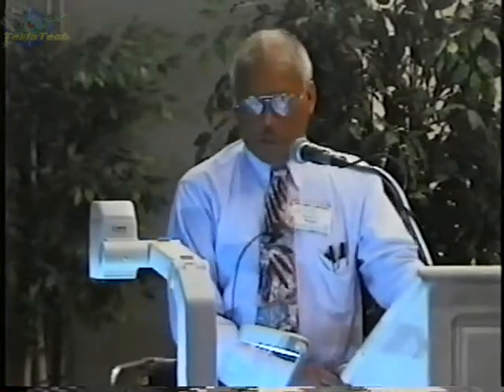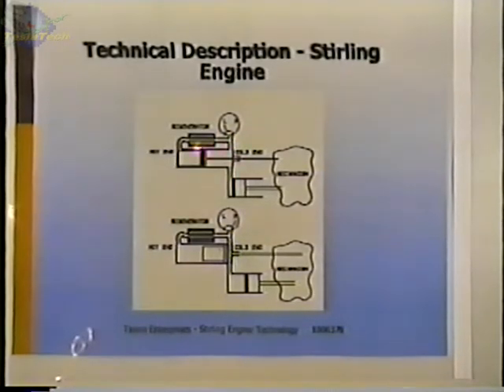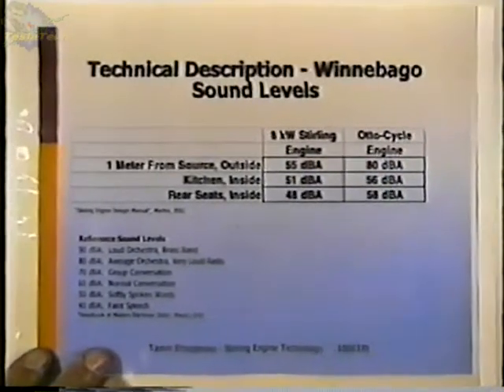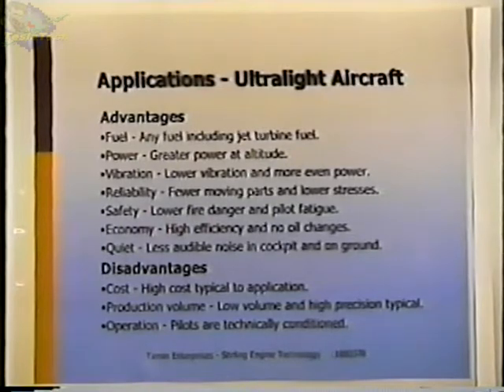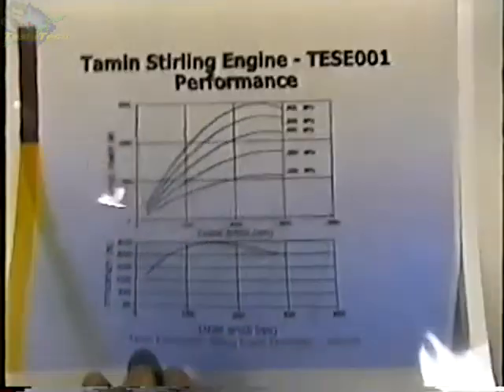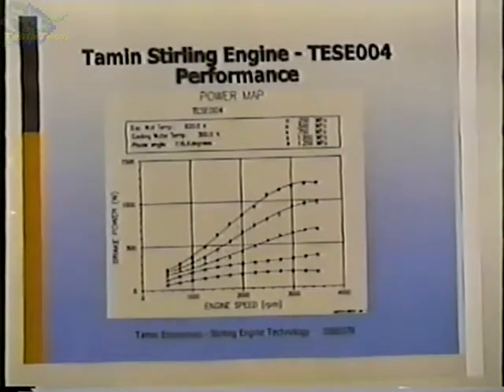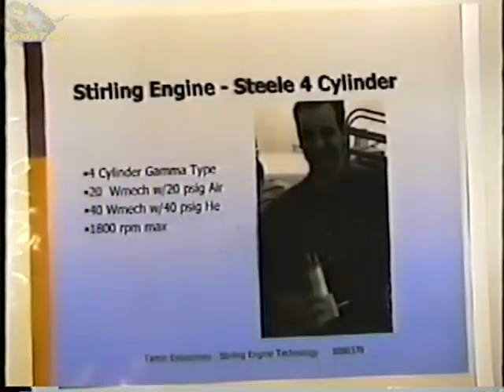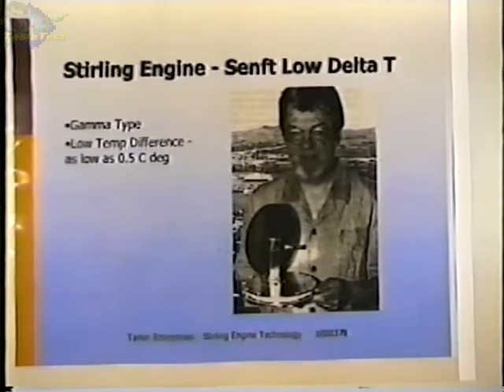Don Isaac Jr - The Stirling Engine...Revival of 'Lost' Technology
Don Isaac Jr - The Stirling Engine...,Revival of 'Lost' Technology, Exotic Research Conference, 1999

Coming to the 2021 ExtraOrdinary Technology Conference
In Albuquerque New Mexico… August 11-15???

Publisher/Editor - ExtraOrdinary Science & Technology

ExtraOrdinary Topics Featured...
Tesla Technology • Magnetic Motors • Zero-Point Energy
Energy Saving Devices • Cosmic/Radiant Energy • Brown's Gas
Low Temperature Plasma • GEET • ElectroGravitation
ElectroMedicine • Magnetic Healing

Some people believe that this information should be suppressed...
However, TeslaTech will bring this info to YOU!!

This is YOUR opportunity to MEET the Speakers ... and see WORKING DEVICES DEMONSTRATED. Be there and get to inspect theses devices UP CLOSE and Personal!

Believe it? Don't take our word for it... see for yourself at...
2022 EXTRAORDINARY TECHNOLOGY CONFERENCE
Albuquerque, NM -- August 10- August 14, 2022

Be sure to leave message if live operator does not answer!